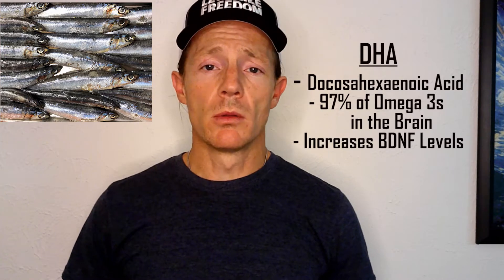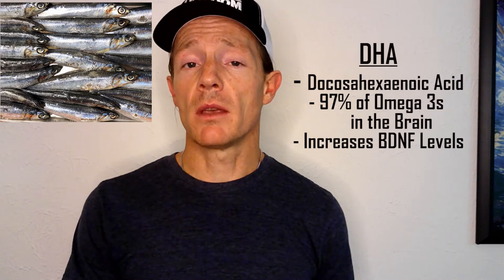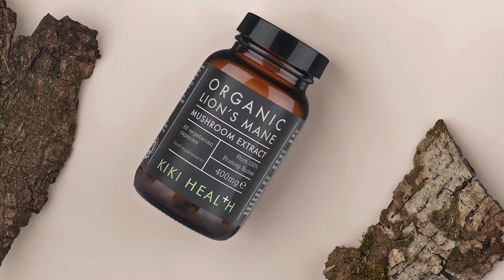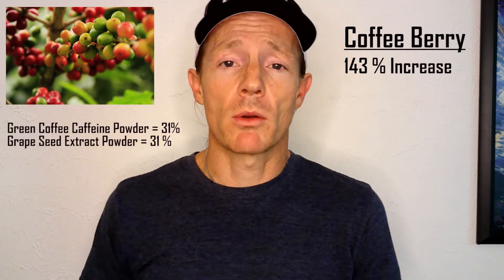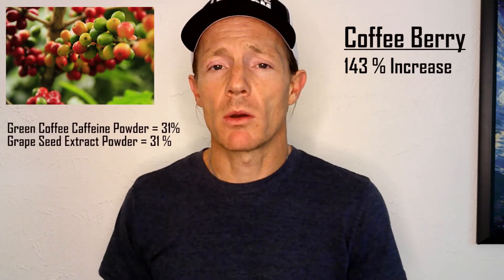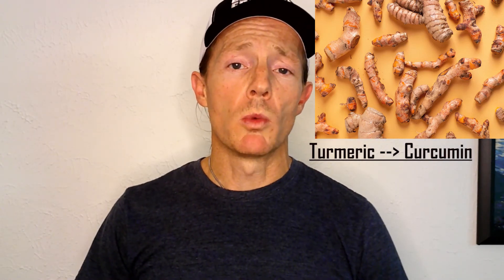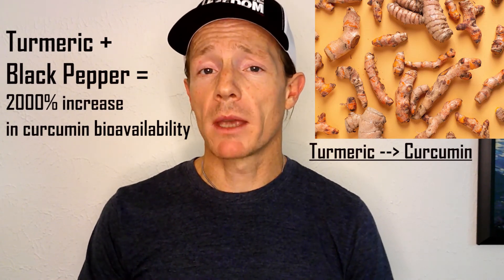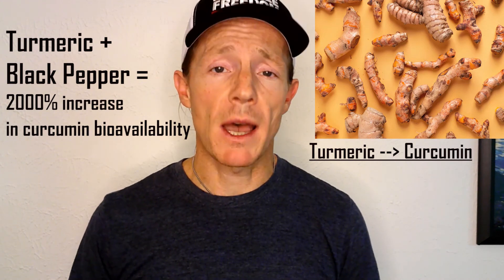Brain Derived Neurotrophic Factor Supplements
Brain Derived Neurotrophic Factor levels can be increased with the right supplements. In this video we discuss DHA from fish/krill oil, lion's mane mushroom, curcumin from turmeric, and coffee berry/coffee fruit extract.

Photos
Lion's Mane Mushroom – Photo by Gina Sell on Unsplash
Fish – Photo by Diane Helentjaris on Unsplash
Turmeric – Photo by FOODISM360 on Unsplash
Coffee fruit – Image by Daniel Ramirez from Pixabay
Thumbnail Pill Bottle Image by Clker-Free-Vector-Images from Pixabay
Brain Light Image by Gordon Johnson from Pixabay